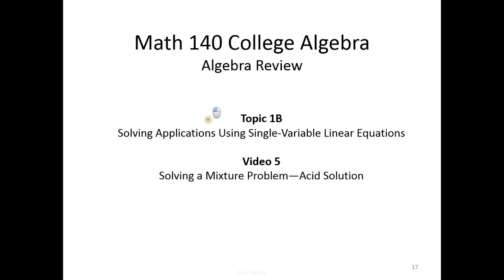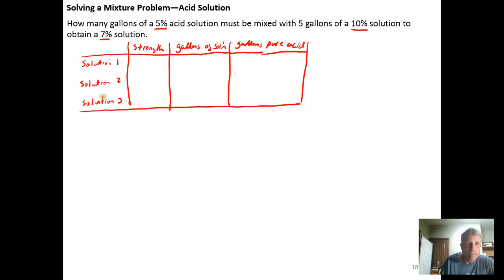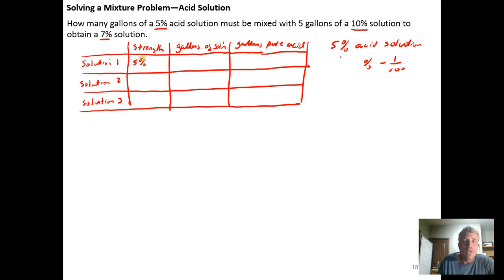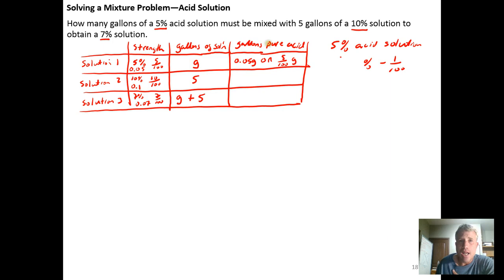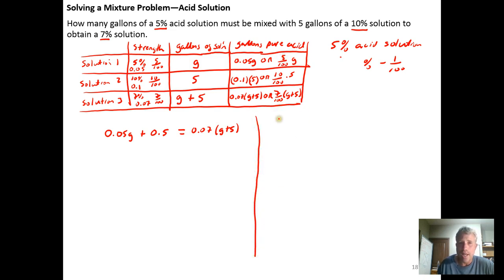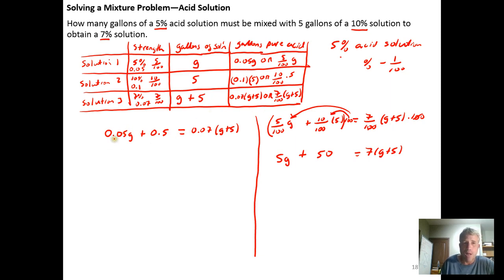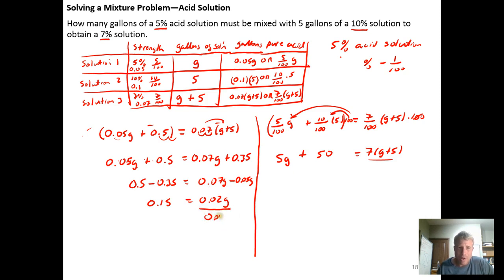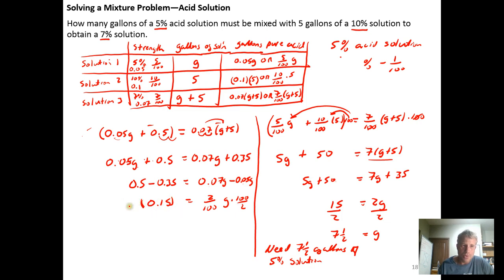Solving a Classic Mixture Problem Using a Table--Acid Solution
In this video we solve a classic mixture problem involving acid solutions of differing strengths. The information is organized in a table and a  single variable linear equation is extracted from the tabled data.